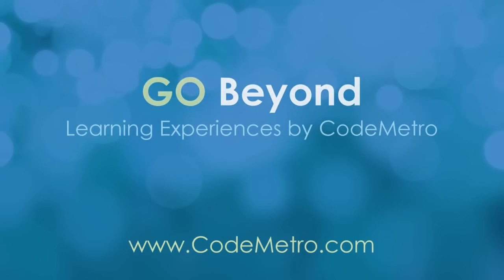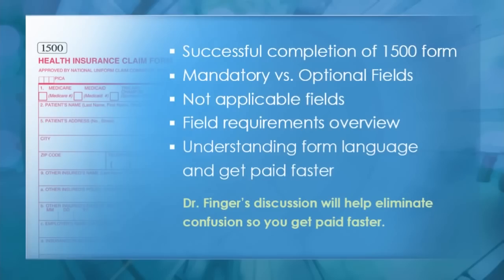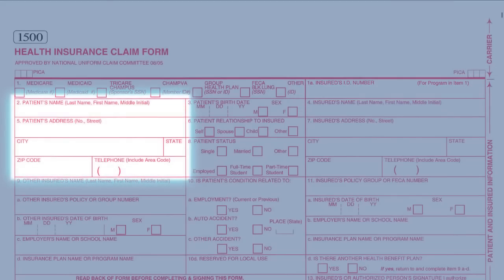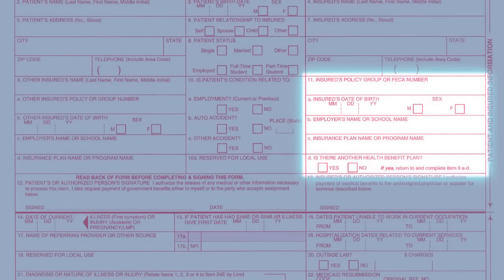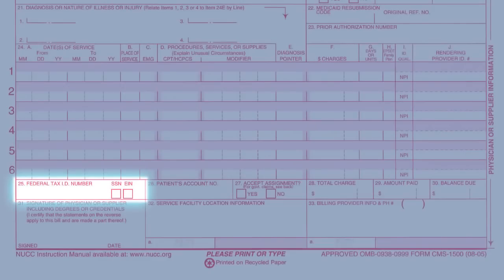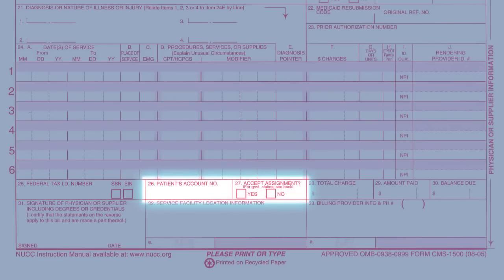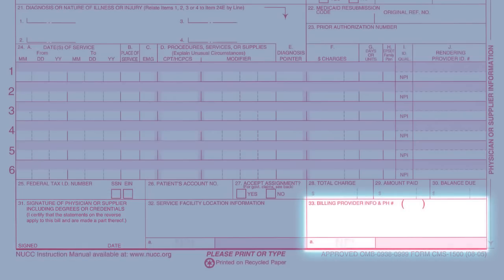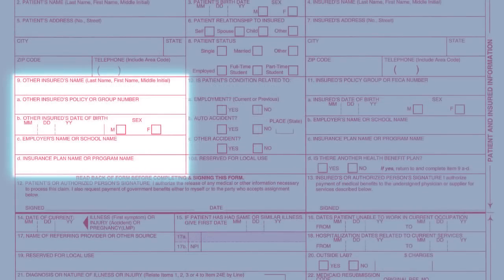How-to Accurately Fill Out the CMS 1500 Form for Faster Payment